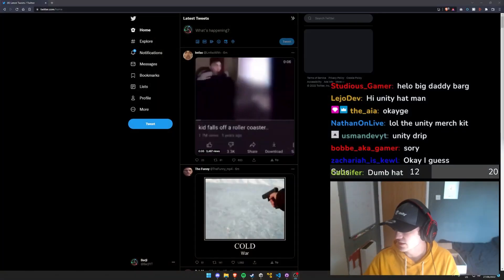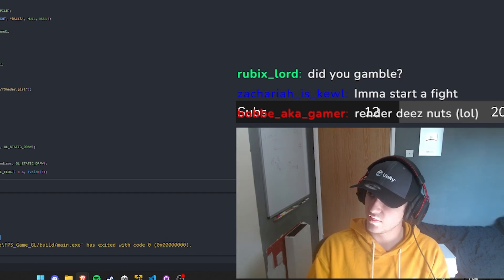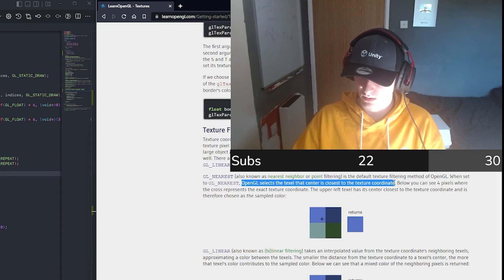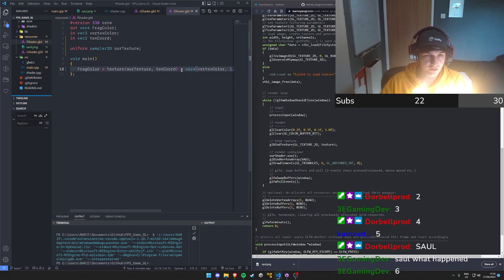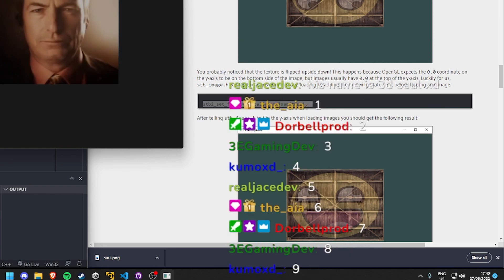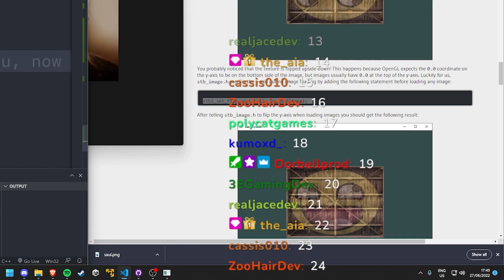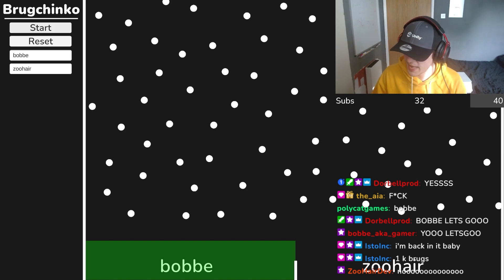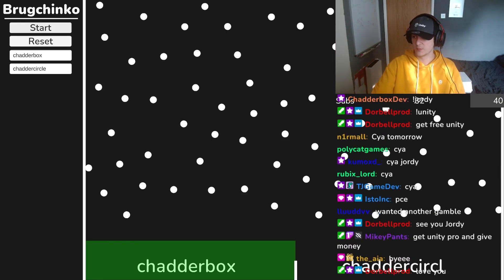They said learning OpenGL would be fun...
Main Channel  @Barji

This video was edited by  @n8dev

Today I made a game in OpenGL.

Today I made a game in OpenGL. This was not easy however as OpenGL is not like Unity. Unity has made big games such as Burg and Grapple and Mushy and Karlson. OpenGL on the other hand is also very good but is not good enough to make a game in 24 hours. Maybe if you paid someone lots of money like $1000 or PolyMars or Dream or Barji then they would be able to get you a game made with that $1000 in 24 hours or less. MrBeast also has lots of money.